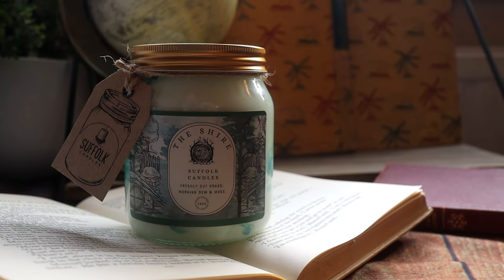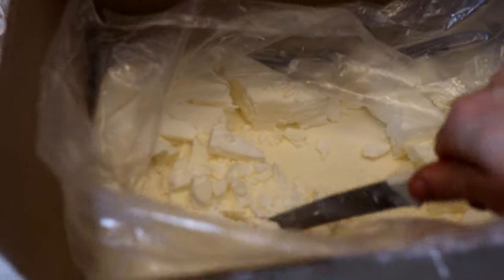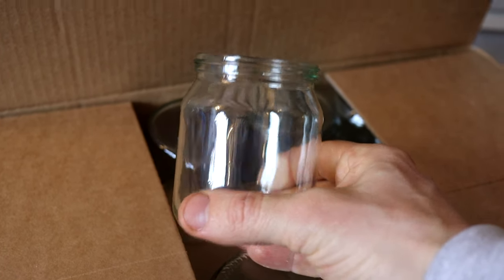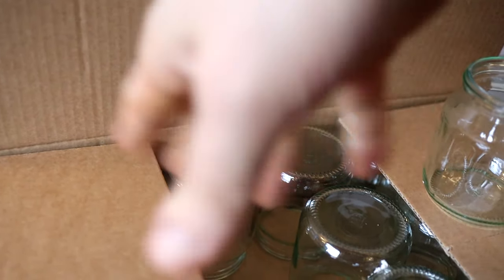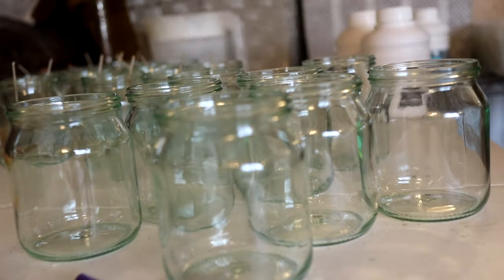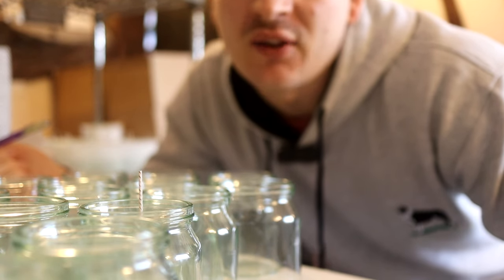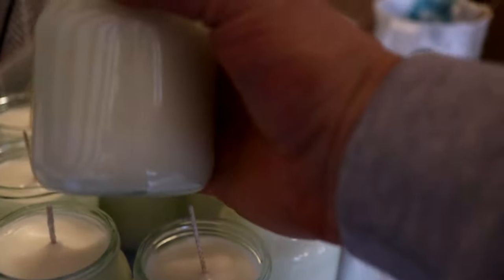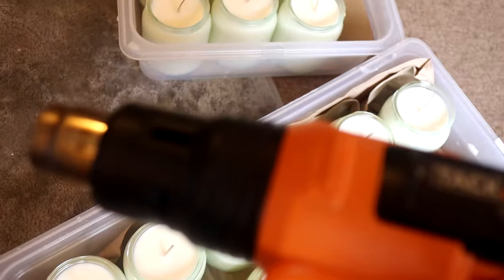Simple Candle Formula For Beginners - Steal My Secrets!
Build a profitable candle business in 90 days ⬇️
The exact formula that made me £8500 in December 23’ making and selling candles.

✅ Candle Equipment:

Epson Ink Tank Printer
Buffalo Soup Kettle
6L Presto Pot with tap
Plastic Jugs
Kitchen Scale
Metal Wax Melting Jugs
Metal Wick Centring Device

✅Camera Gear:
Canon EOS M50
SYNCO Microphone

✅  About Jason Finney.

I started making candles as a side hustle during the pandemic, it soon blossomed into a fully fledged business. I've learnt a lot along the way and want to share my progress as I learn the craft of candle making, improve my business and just grow as a person ;)